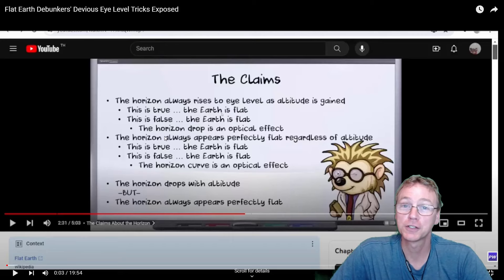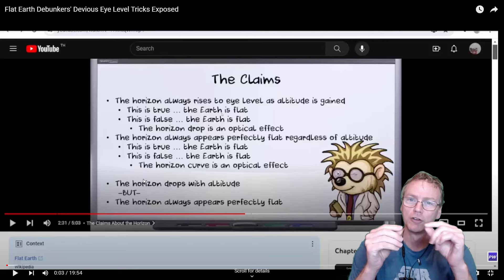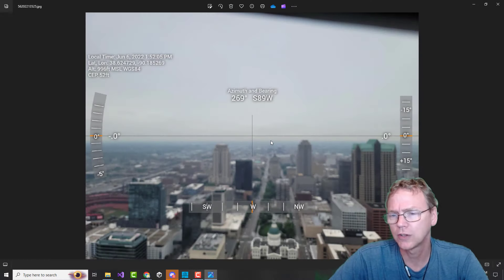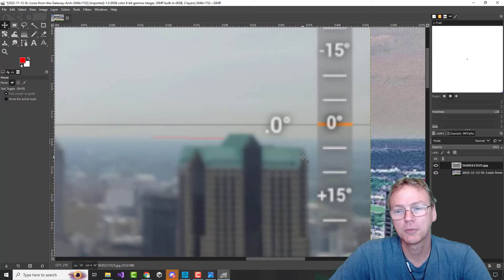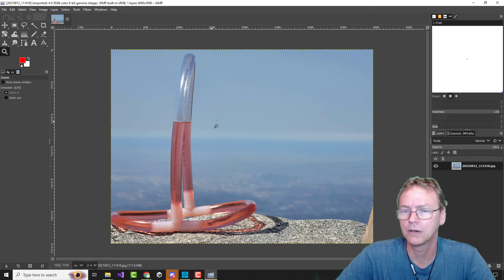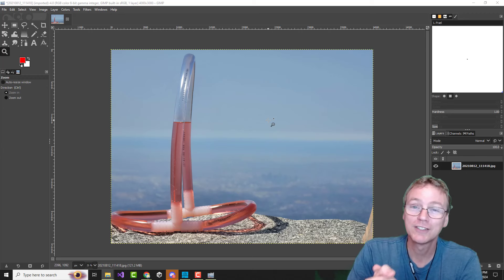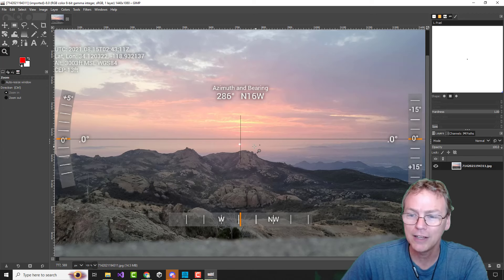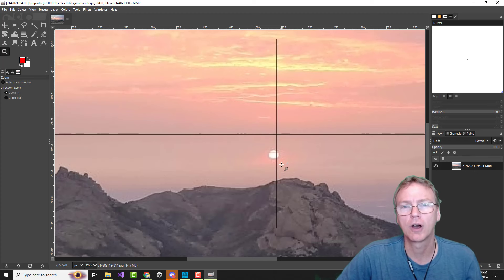Devious Eye Level Tricks?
Phuket Word thinks my eye level observations involve devious tricks, and he thinks I'm lying.
I'm trying to be honest, but ultimately, only you can be the judge.
Here is my response.

Jump Ahead:
00:00 Intro
00:37 What Does Lying Mean to You?
04:14 Hazy Photo from St. Louis Arch
07:16 Photo from an Airplane
09:05 A Water Level on Mt. Wilson
14:10 The Sun Below Eye Level
16:30 Summary

Source Material
"Flat Earth Debunkers' Devious Eye Level Tricks Exposed"

"Inside The Gateway Arch"
by Kevin Ames Photography

"Flat Earther's Devious Eye Level Tricks Exposed"